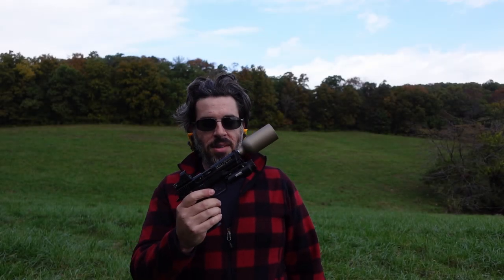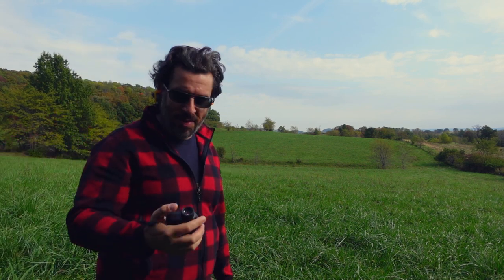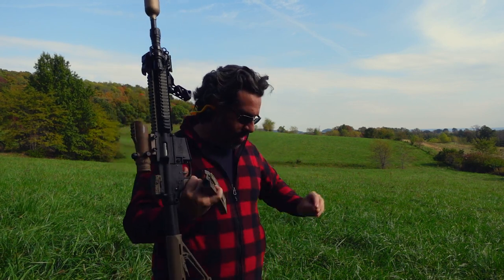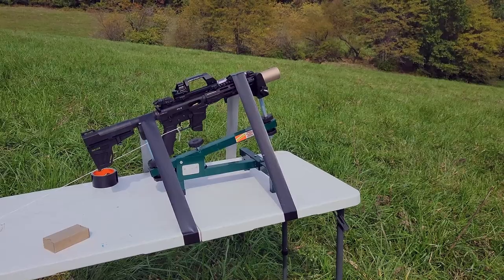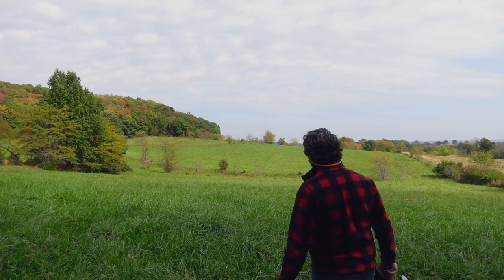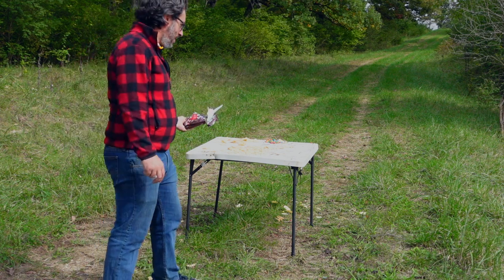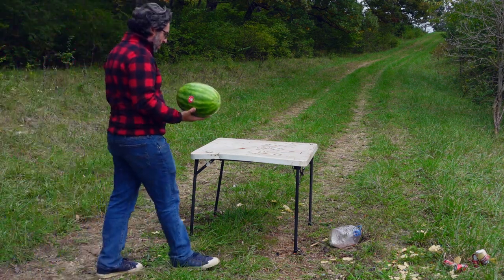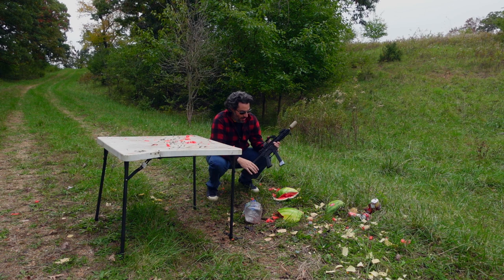Cheap eBay Pistol Golf Ball Launcher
Taking a look at those cheap golf ball launchers you see on eBay that attach to 22lr and 9mm threaded barrels. Are they any good?